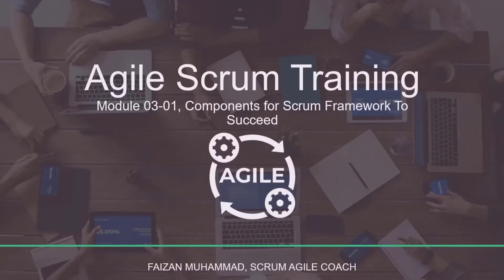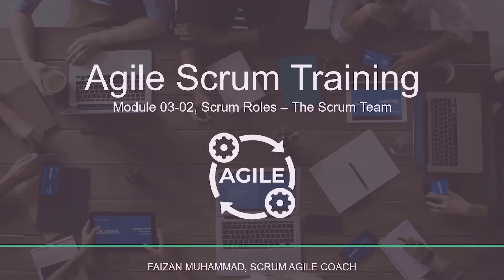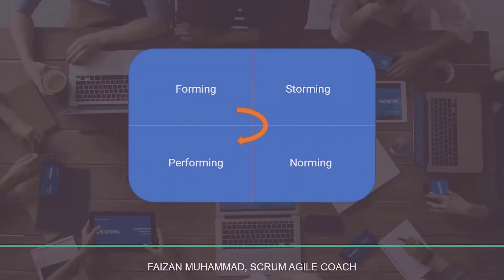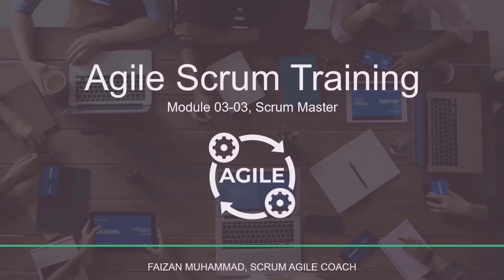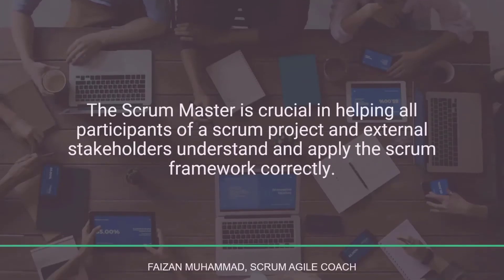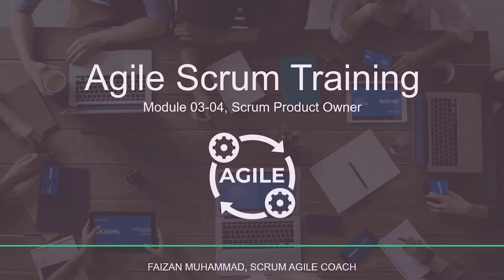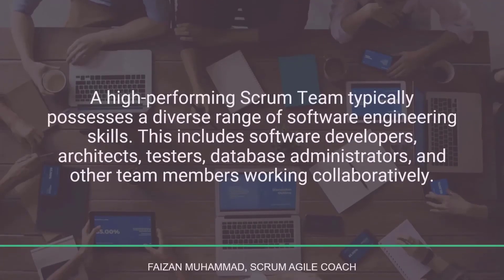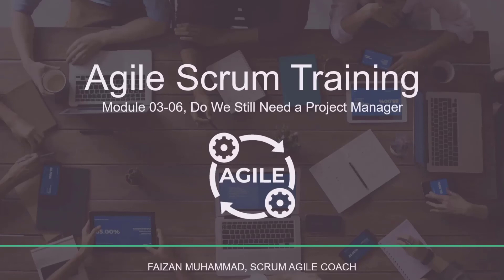Agile Scrum Team Roles: The Product Owner, Scrum Master, and Team Member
In this video, we explore the roles and responsibilities within the Scrum framework. Scrum revolutionizes project management by focusing on quality, budget, and functionality without compromising any element. The Scrum Product Owner manages requirements and ROI, collaborating closely with the Scrum Team. Scrum Team Members possess diverse skills, embrace Scrum values, and work autonomously. The Scrum Master facilitates the Scrum process, fosters change and removes obstacles. The framework eliminates the need for traditional project managers, with Scrum Product Owners and Scrum Masters handling their responsibilities.